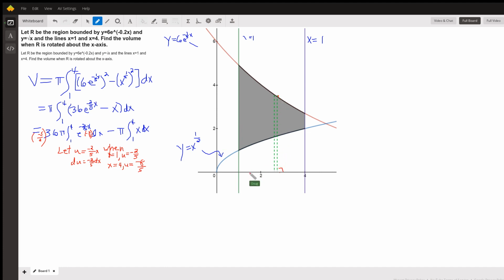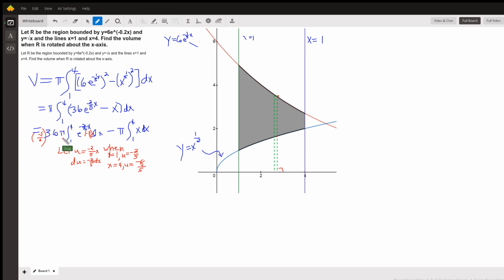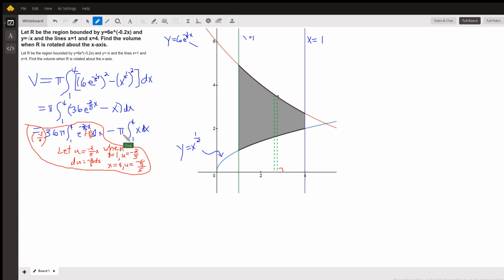Find volume of revolution using washer method, revolving about x-axis.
Question: Let R be the region bounded by y=6e^(-0.2x) and y=√x and the lines x=1 and x=4. Find the volume when R is rotated about the x-axis.
Let R be the region bounded by y=6e^(-0.2x) and y=√x and the lines x=1 and x=4. Find the volume when R is rotated about the x-axis.

Answered By:

Doug C.